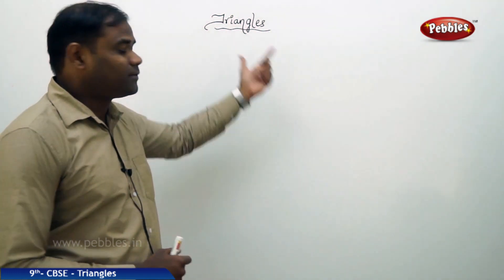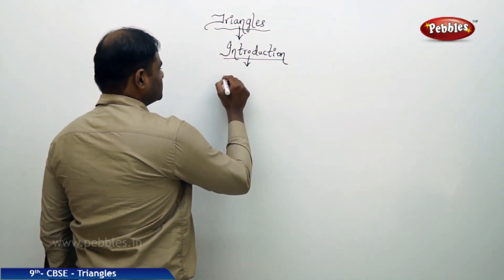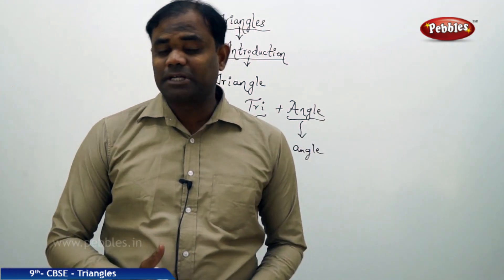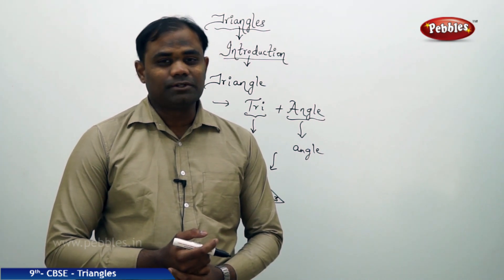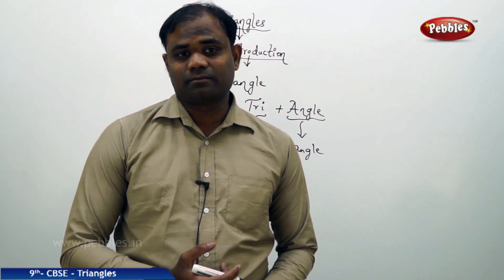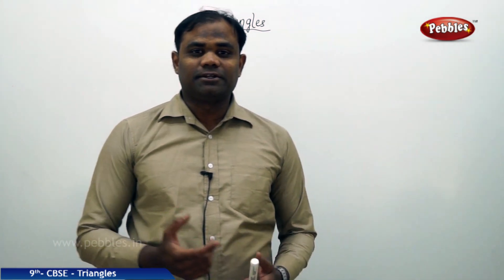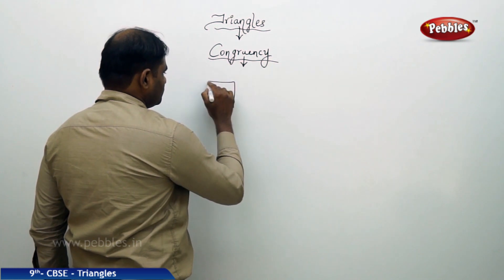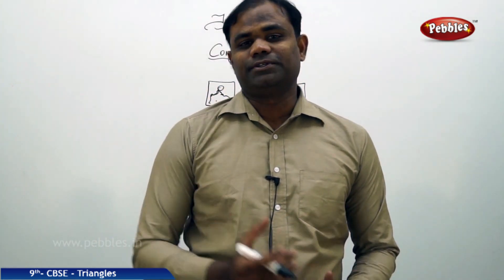Introduction : Triangles | Mathematics | Class 9 |CBSE Syllabus